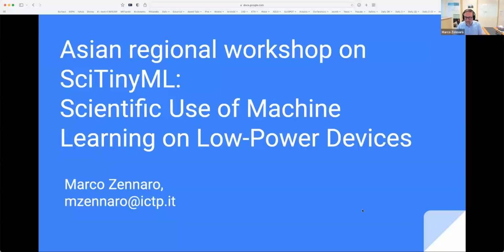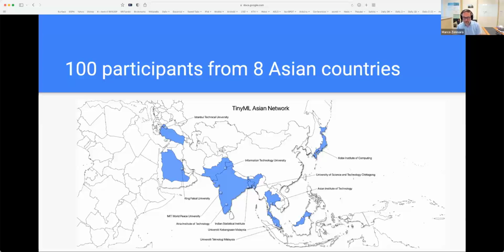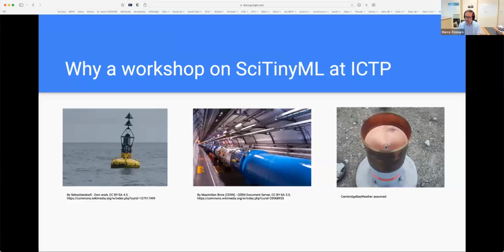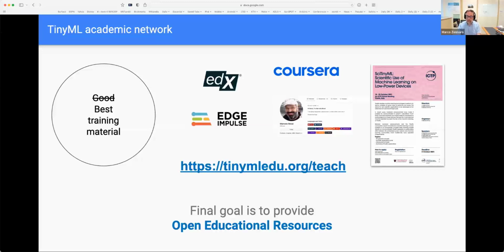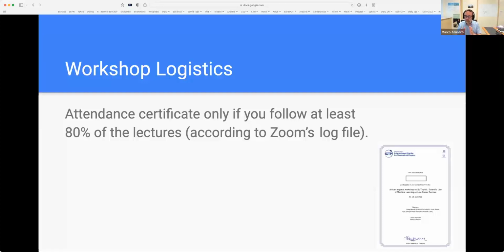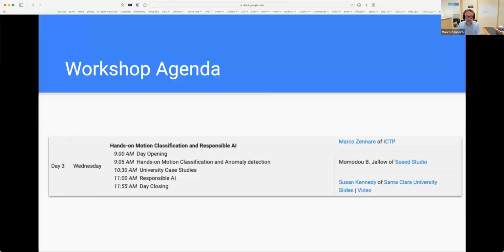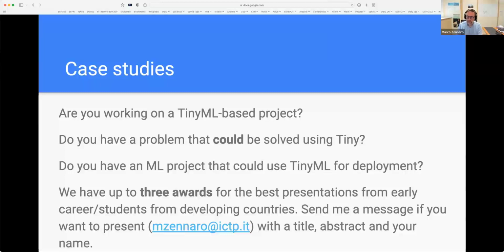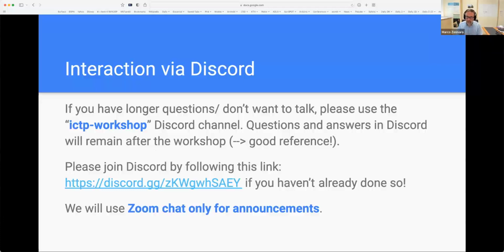SciTinyML Asia 2022: "Workshop Opening" by Marco Zennaro of ICTP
The 2022 ICTP Asian Regional Workshop on SciTinyML: Scientific Use of Machine Learning on Low-Power Devices, was jointly organized by the TinyML4D working group of TinyMLedu with support from the National University of Malaysia and Seeed Studio. To learn more about TinyMLedu and TinyML4D please

TinyMLedu is hosted by the Harvard John A. Paulson School of Engineering and Applied Sciences in collaboration with the TinyML foundation. The TinyML4D Academic Network is co-hosted by the Abdus Salam International Centre for Theoretical Physics (ICTP).